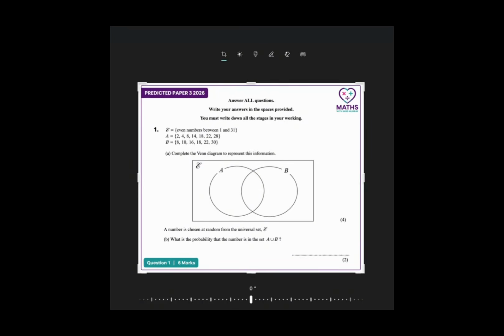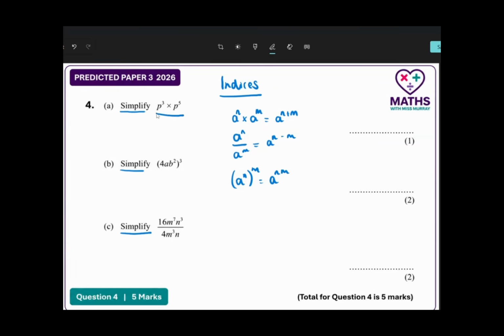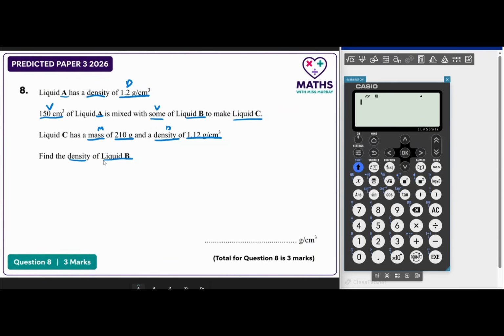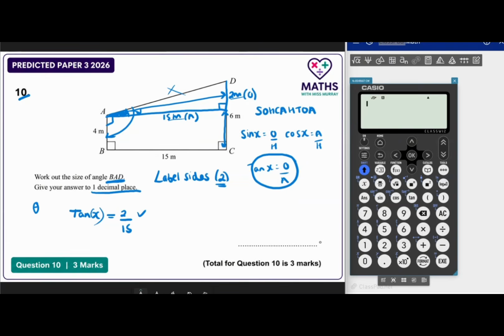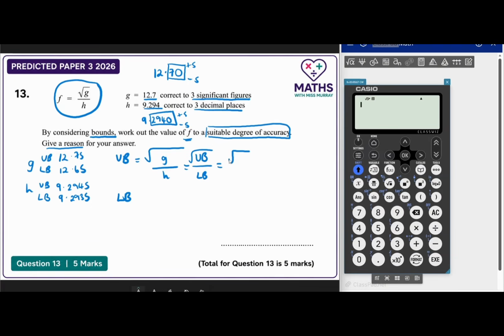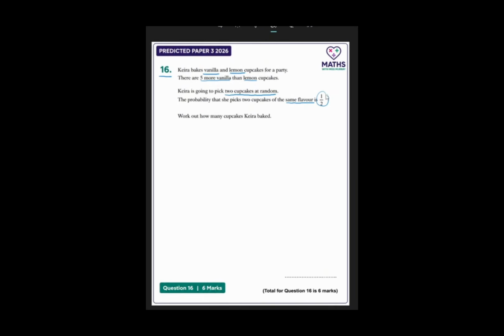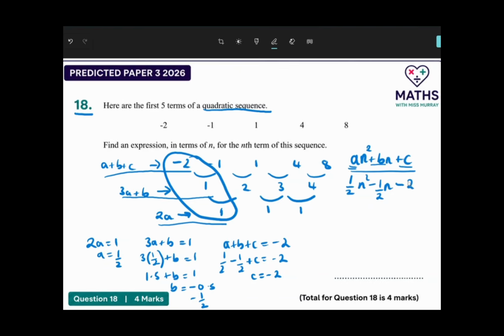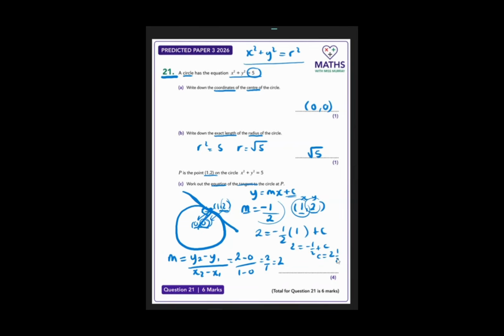Edexcel GCSE Maths Higher Paper 3 Solutions 2026 | Full Walkthrough | Predicted Paper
Edexcel GCSE Maths Higher Paper 3 Solutions 2026 | Full Walkthrough

In this video I go through every question from my 2026 Higher Tier Predicted Paper 3, explaining the methods, calculator techniques and exam skills needed to maximise marks.

In this walkthrough we cover:
- Venn Diagrams
- Percentage Problem Solving
- Reflection
- Indices
- Forming and Solving Equations
- Nets, Plans and Elevations
- Reverse Percentages
- Mass/Density/Volume
- Simultaneous Equations
- SOHCAHTOA
- Similar Shapes (Area and Volume)
- Direct Proportion
- Bounds
- Change the subject of a formula
- Sine Rule
- Conditional Probability (with algebra)
- Algebraic Proof
- Nth Term of a Quadratic
- Volume of a Cone and Hemisphere
- Ratio and Algebra
- Equation of a Circle and Tangent

Whether you're aiming for a Grade 4, Grade 5, Grade 7 or even a Grade 9, I hope this walkthrough helps you feel more confident ahead of your exam.

💜 If you found this helpful:
✅ Share with friends sitting GCSE Maths

Good luck in your exam!

🏠 September GCSE Maths Classes

I'm currently accepting enquiries for my September 2026 online GCSE Maths classes for home-educated students.

Classes are deliberately limited to small groups of 10 students to ensure every learner receives the support and attention they need.

📅 Book a free 15-minute parent consultation to discuss your child's current level, goals and whether the programme is the right fit

Maths with Miss Murray